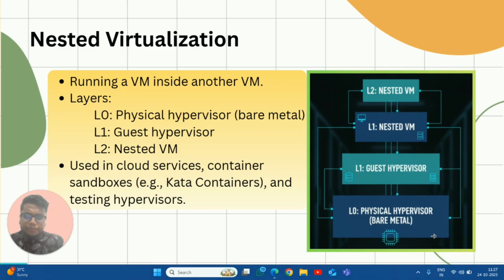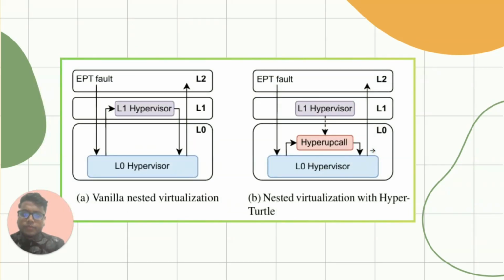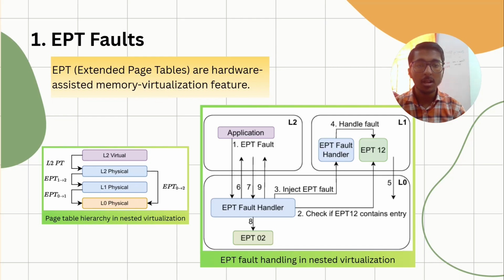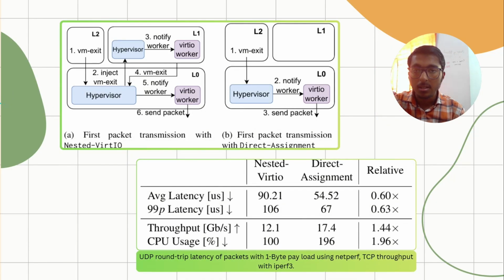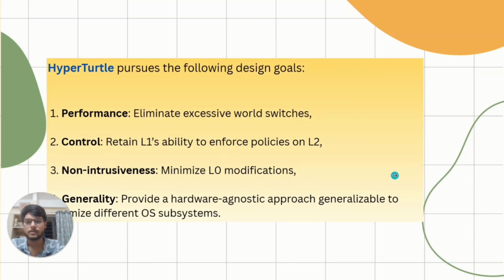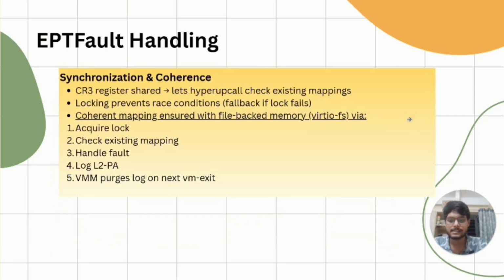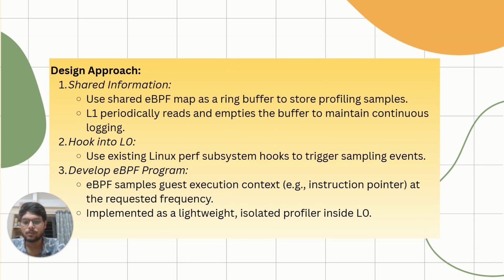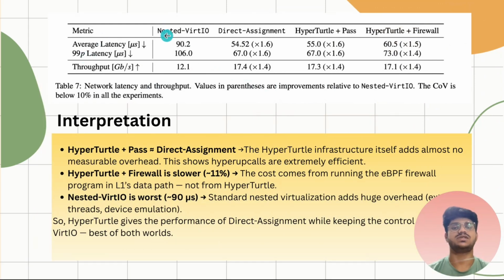HyperTurtle: Accelerating Nested Virtualization with eBPF –Research Paper Presentation (USENIX 2025)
🎓 Paper Presentation – HyperTurtle: Accelerating Nested Virtualization with eBPF
Presented as part of the Operating Systems course under Dr. John Jose.

This presentation explains the USENIX 2025 paper “HyperTurtle”, which introduces a novel way to reduce performance overheads in nested virtualization using eBPF-based acceleration.
We discuss the motivation, design, implementation, and evaluation results showing up to 5× faster EPT fault handling and 27% faster container startup times compared to traditional nested virtualization.

👥 Team Members:

Sayan Mandal
Sachin Kumar Tanti
Rohit Sah
Aditya Anand

🧑‍🏫 Instructor: Dr. John Jose

📘 Key Topics Covered:

World Switch Latency Analysis
EPT Fault Handling Optimization
Networking & Profiling Performance
eBPF-based Acceleration in Hypervisors